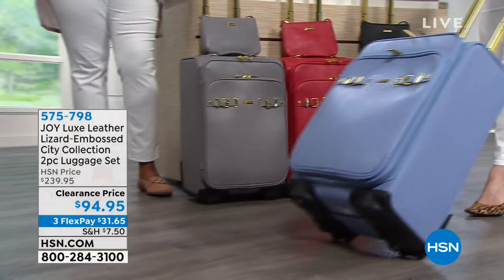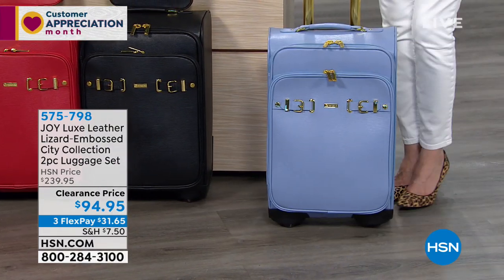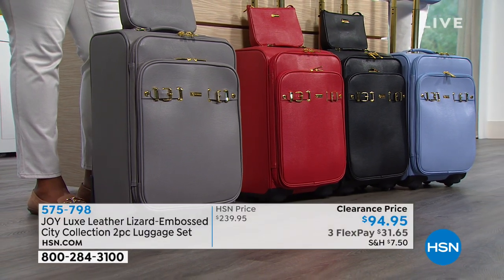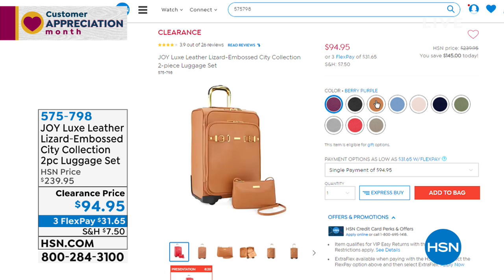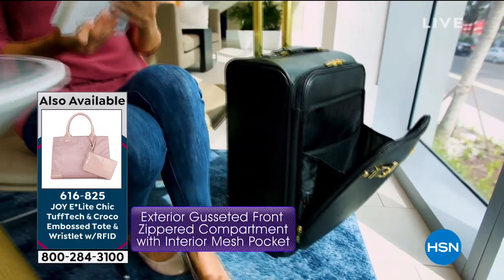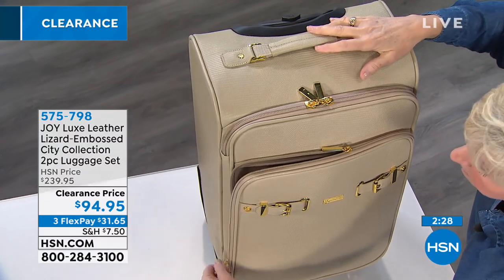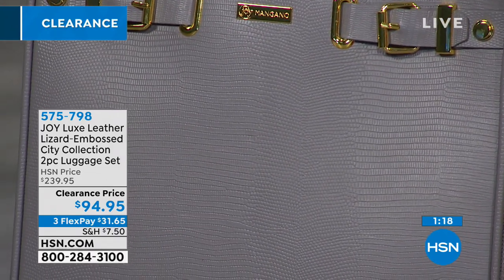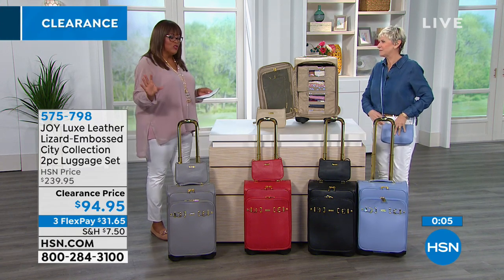JOY Luxe Leather LizardEmbossed City Collection 2piece L...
JOY Luxe Leather LizardEmbossed City Collection 2piece Luggage Set
Travel smart, secure and in style. This classic, professional and timeless luggage innovation from Joy features a mobile dresser that makes packing and unpacking much easier. Revolutionary SpinBall wheels provide smooth 360degree movement that keeps up with you as you're dashing through the airport, while the handy matching crossbody bag, with RFIDblocking technology, makes the perfect travel companion. Reach your destination with the peace of mind this trusted brand brings.

    Wheeled mobile dresser with luggage clothes cover
    Crossbody bag